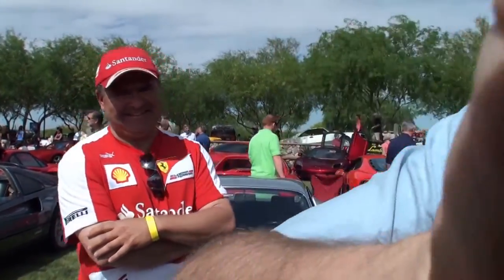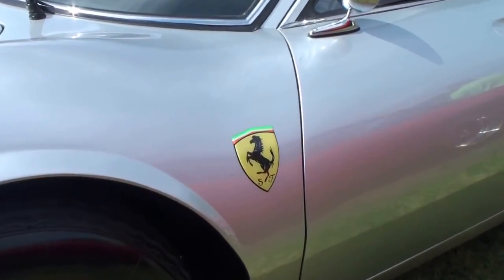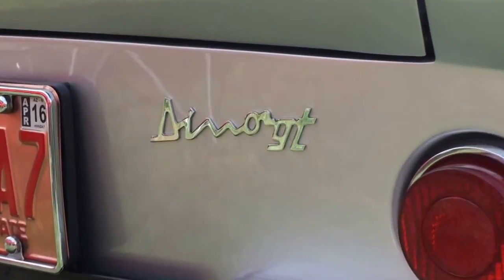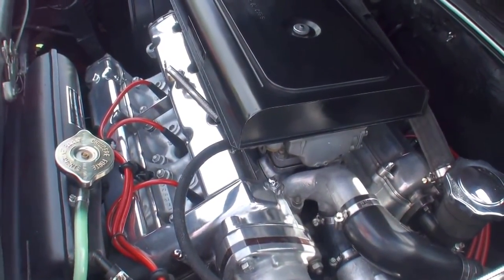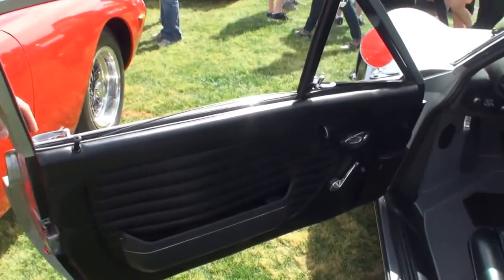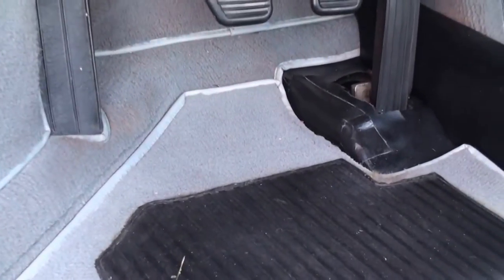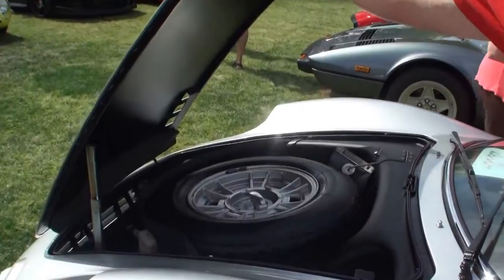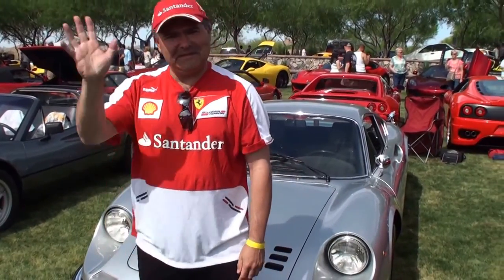1971 Ferrari Dino 246 GT - My Car Story with Lou Costabile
On "My Car Story" we're in Scottsdale AZ on 3-22-14 at the The Windgate Ranch Festival of Speed.

We're looking at a 1971 Ferrari Dino 246 GT.

The car's Owner is Pietro DiLeonardo.  Pietro shared how his Father bought the car when he was 12 years old.  He's the 2nd Owner.